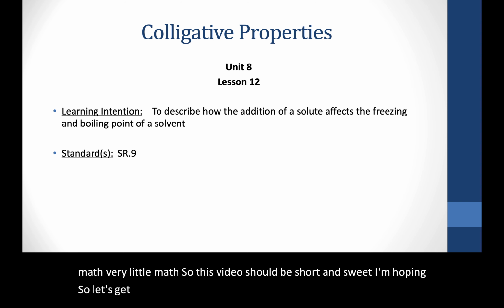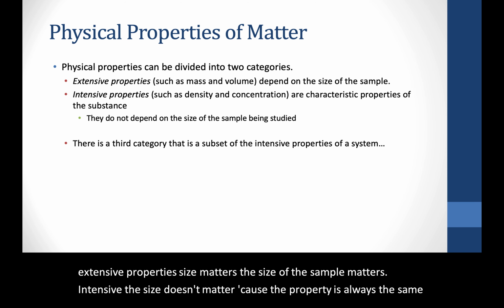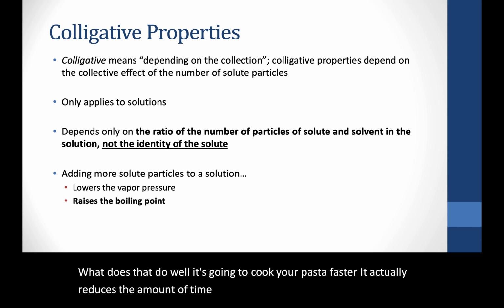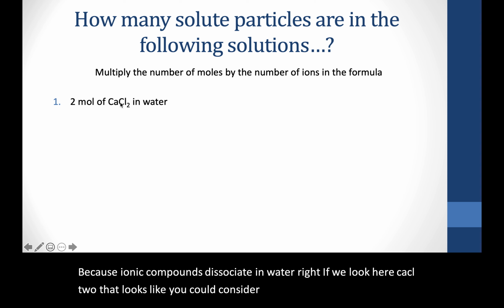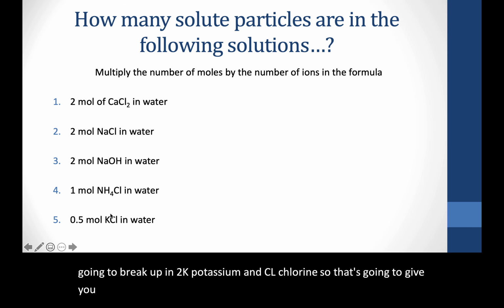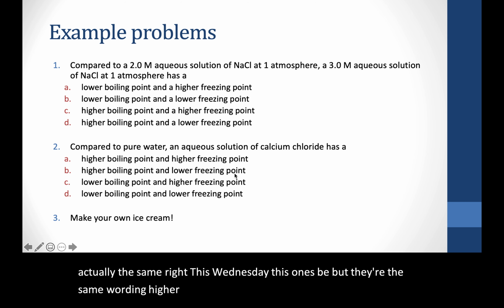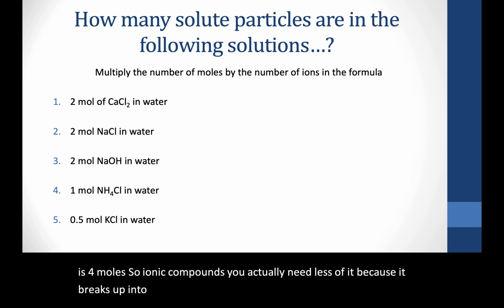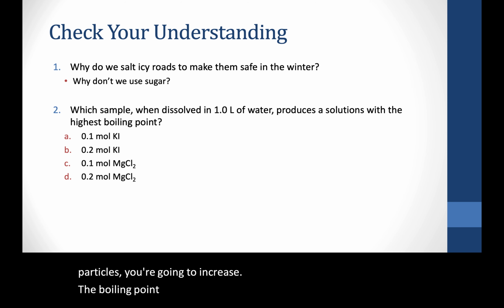8.12 - Colligative Properties